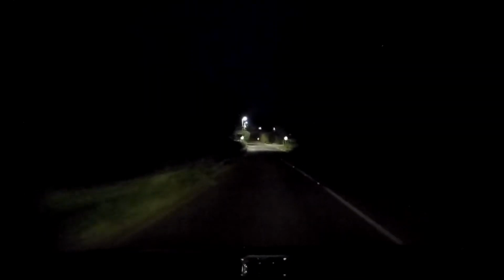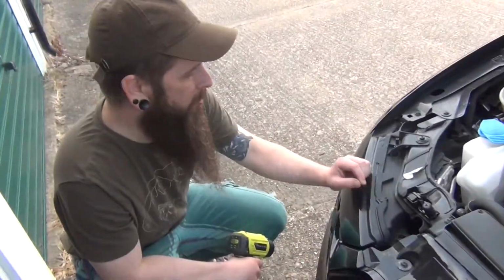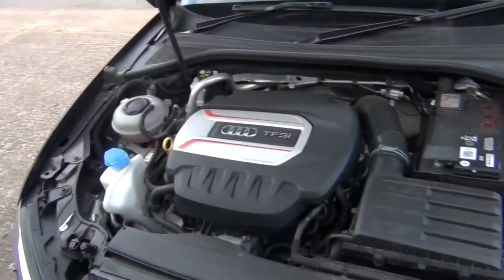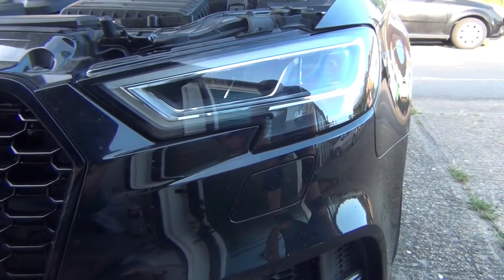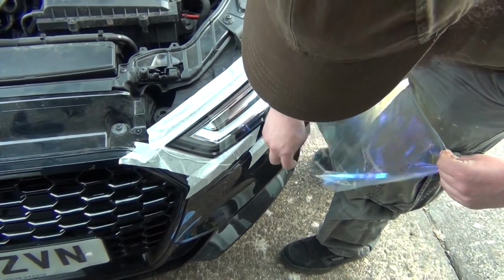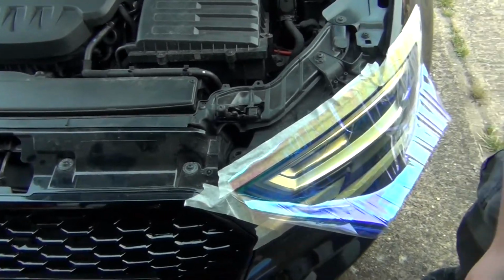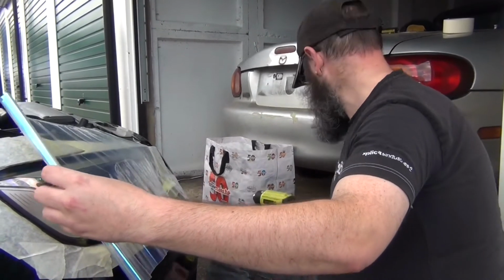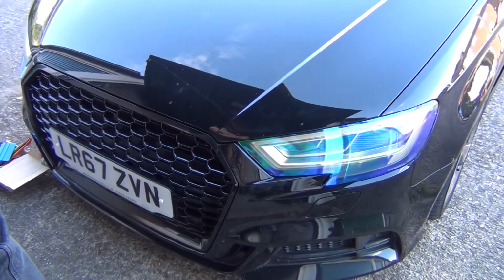Tinted Headlights, Wrap Install - Audi A3 / S3 / RS3 8V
Our Audi S3 8V is losing it's gorgeous blacked out tinted headlights for another tinted wrapping film that will allow us to drive at night again. Looking good is not always that practical :D

More insights about plans for the Audi S3 8V in the video for those who pay attention ;)

Check our website for social links & merchandise!